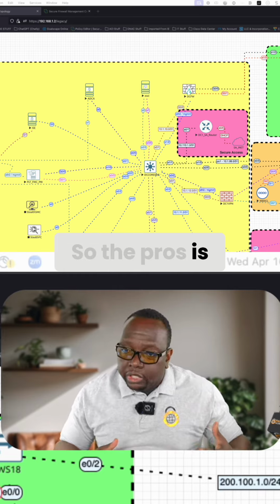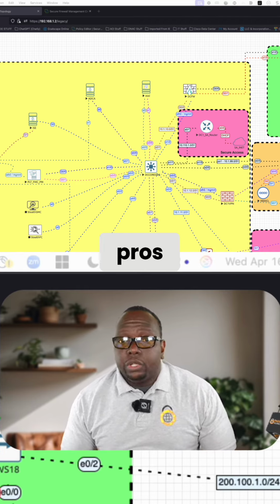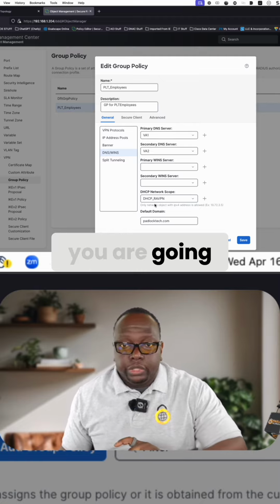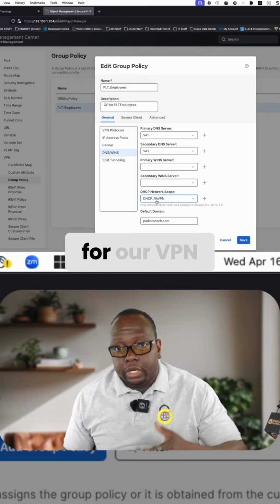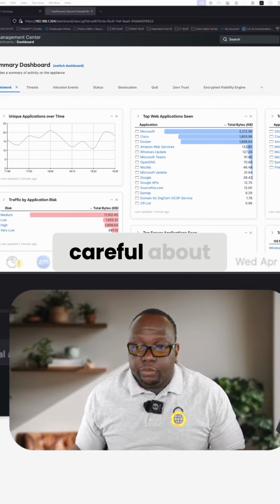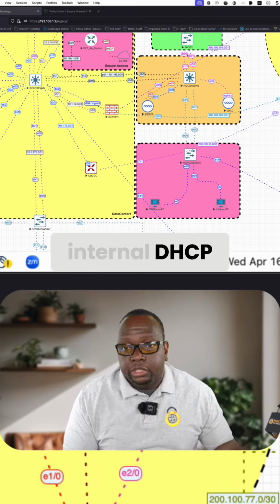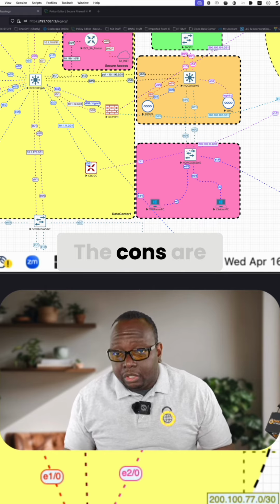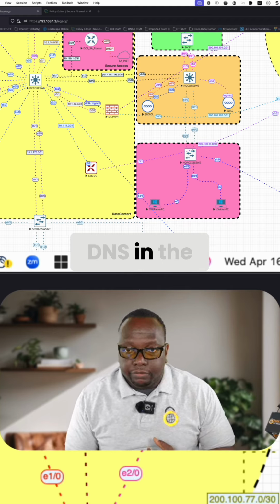RAVP N DHCP: Pros, Cons, and Setup Explained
Unlock the secrets of DHCP for RAVPN! Don from Padlock Technologies breaks down the pros and cons: simplifying IP pools vs. routing challenges. Can it streamline your VPN setup?